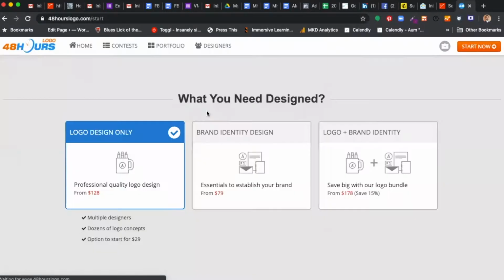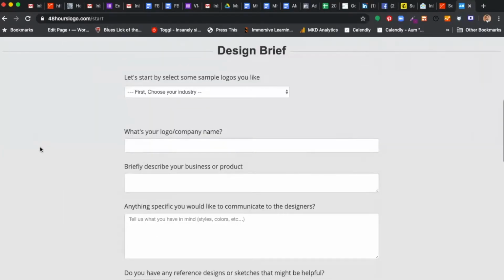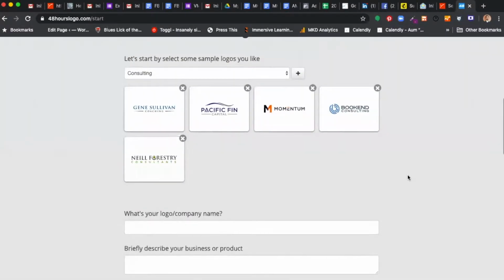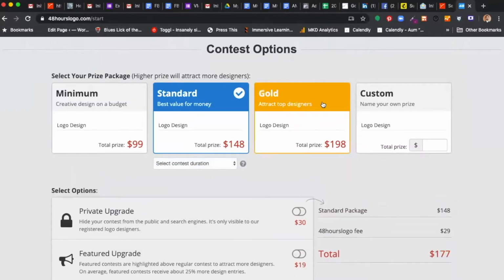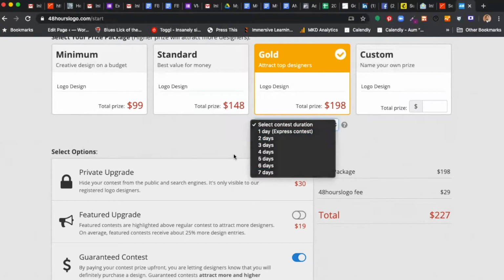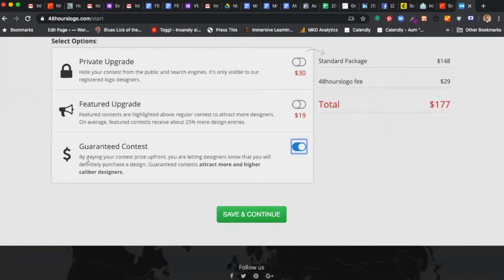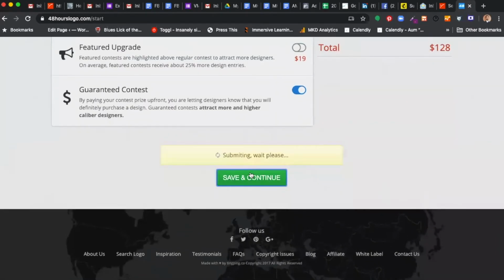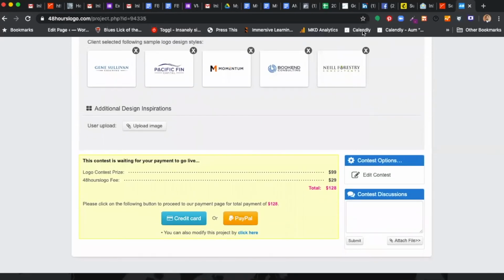Part 2: Create a Budget Logo within 48 Hours